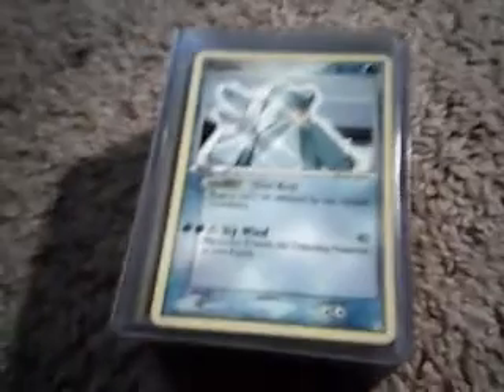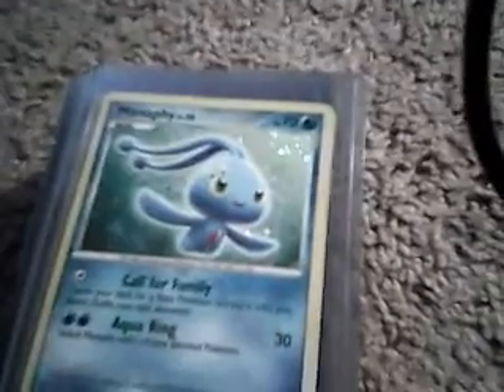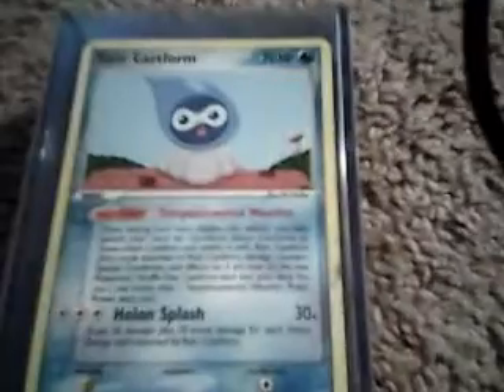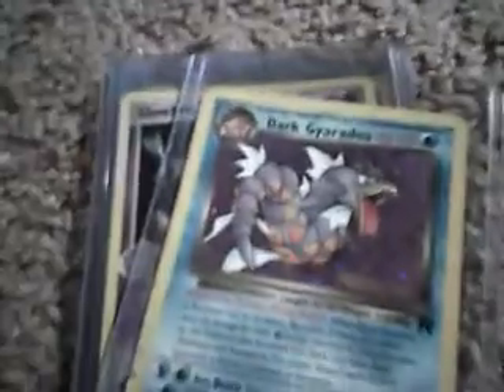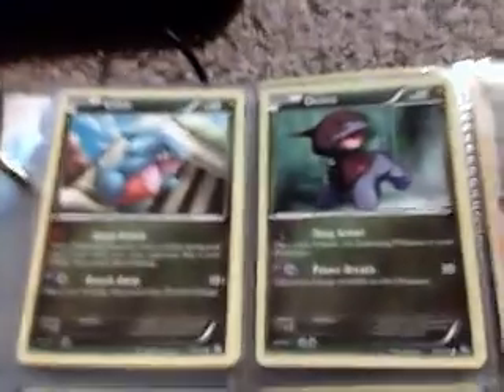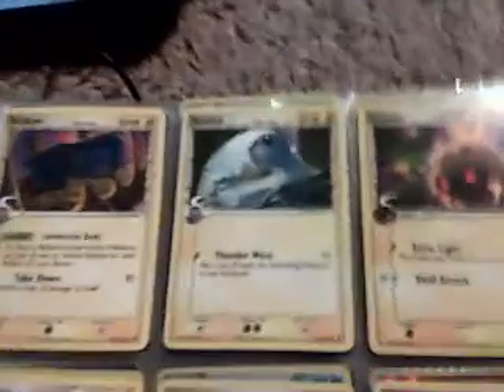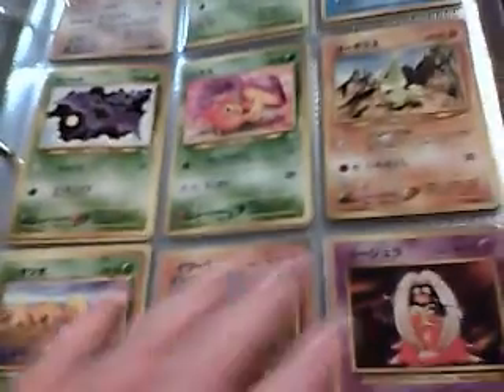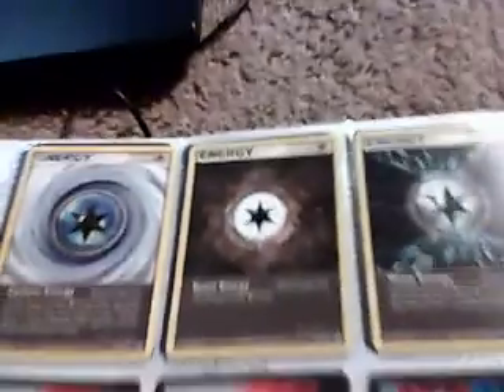Pokemon Trade/Sale Binder 1-5-13 (Read Desc.)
My first video of the new year. I hope everybody had a good 2012.

RULES:
I am not responsible for lost mail.
You send first

WANTS:
Any Gengar Card
Mewtwo EX from Pack
Darkrai EX from Pack
Rayquaza EX from Pack
Any Full Art, EX, or EX
Emerging Powers Cards